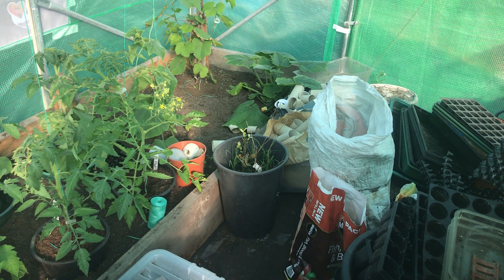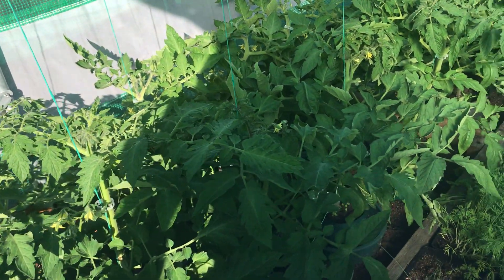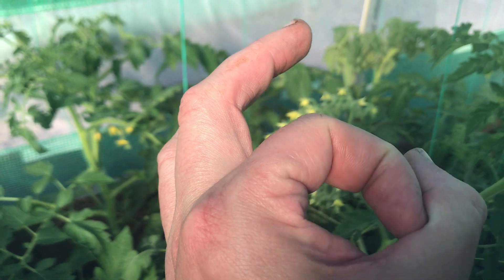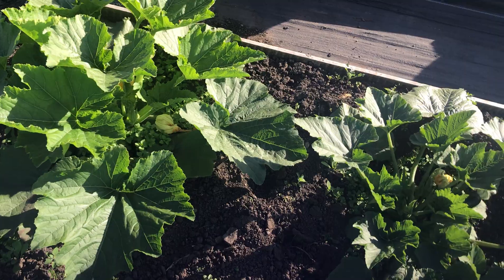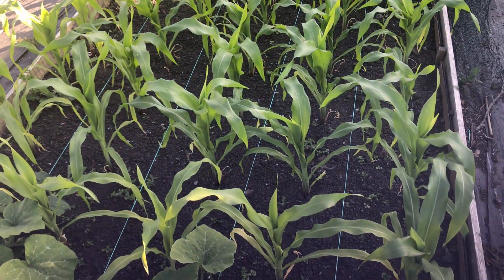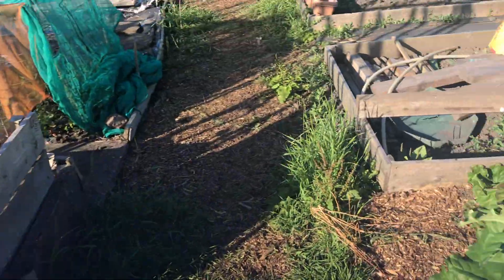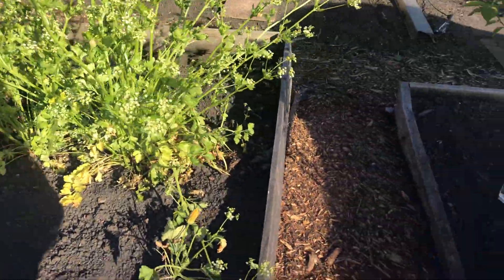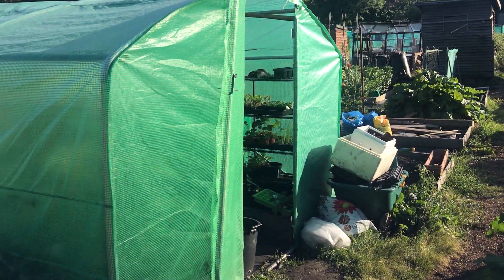Jackos Allotment - 24 June 2018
Update on plot 5 —— no watering due to musical commitments